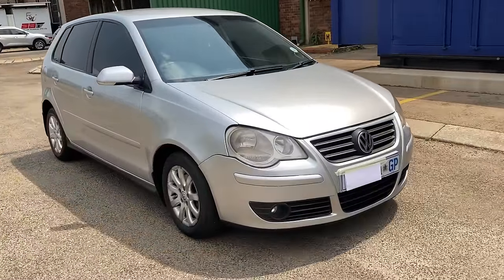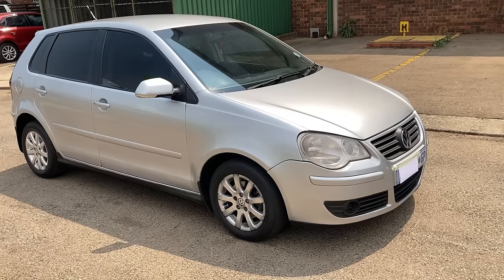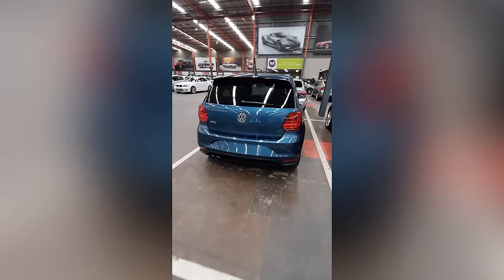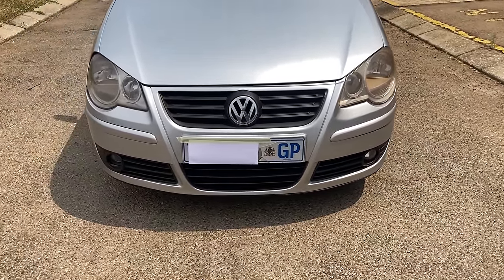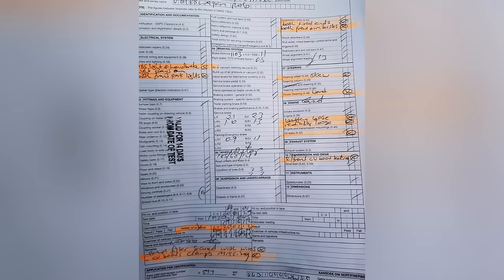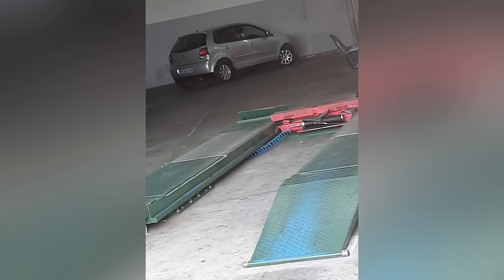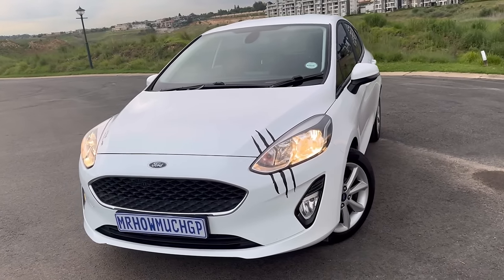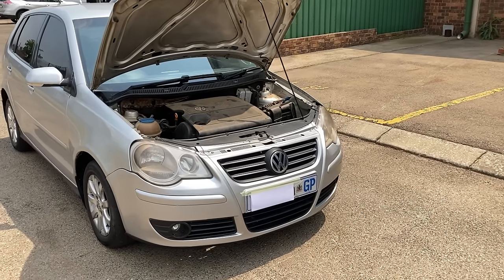VW Polo 1.6 | My First Car Buying Mistakes | WeBuyCars | Repairs | Auctions | Ownership Experience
This 2009 VW Polo 1.6 Trendline was my first car that I bought from WeBuyCars in January 2020, in this detailed review I share my ownership experience, the problems I encountered after buying the car , the repairs I had to make , tips for those interested in buying cars from auctions and an update on where the car is today.

Musician: @iksonmusic